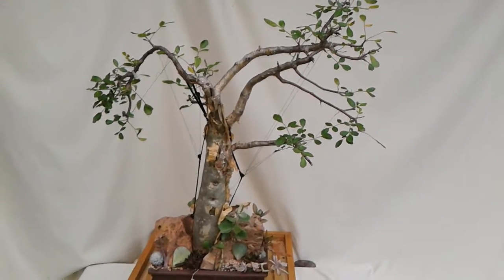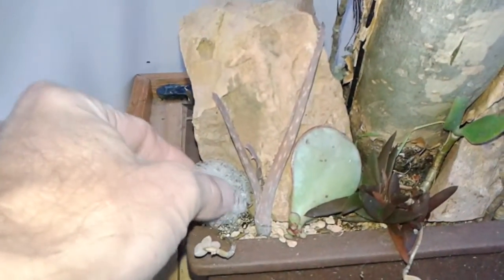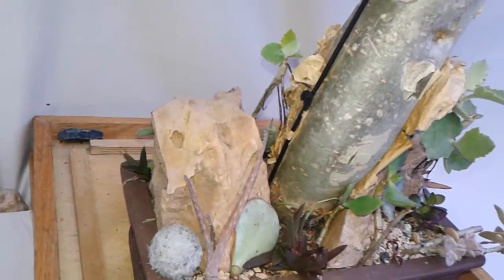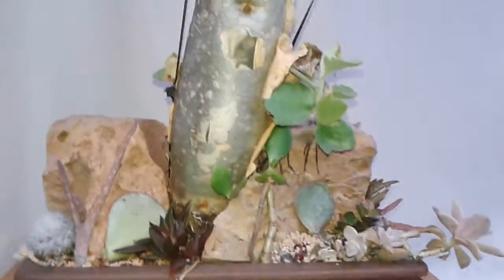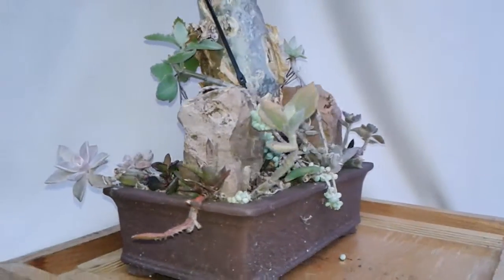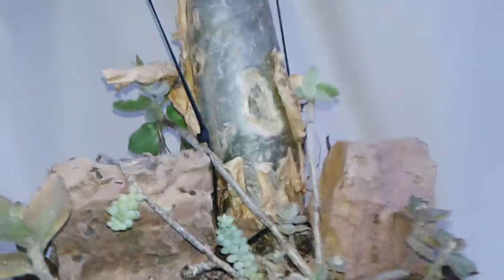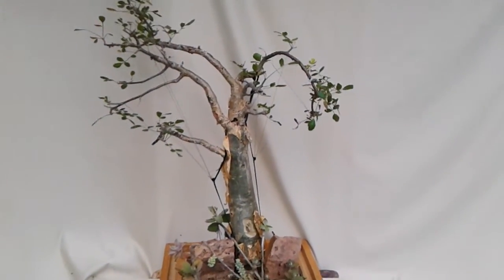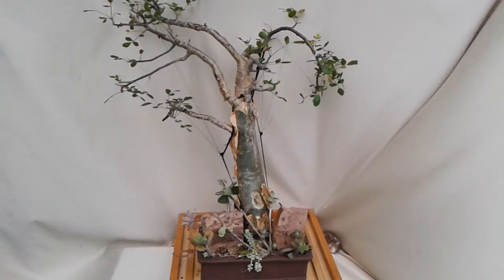Green Canvas Interiorscape Bonsai Bursera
Unique engaging succulent garden